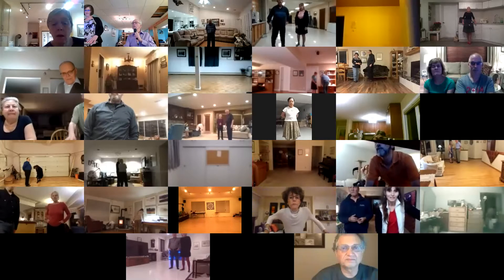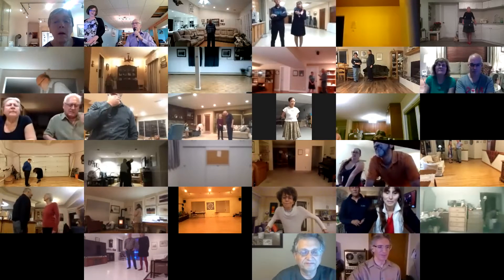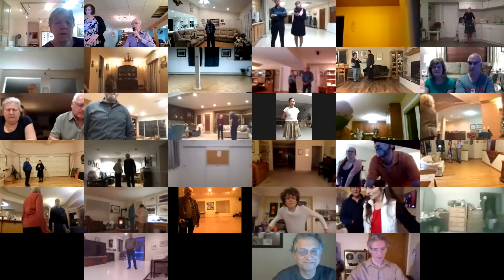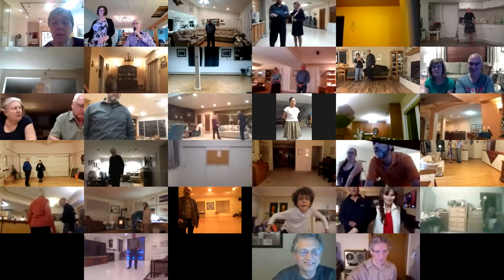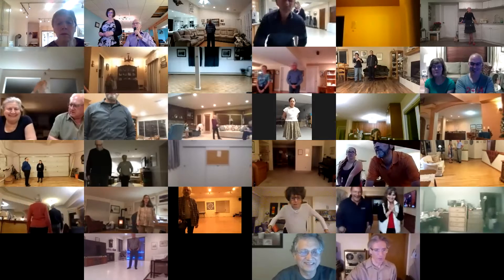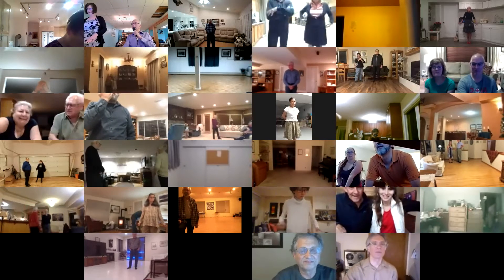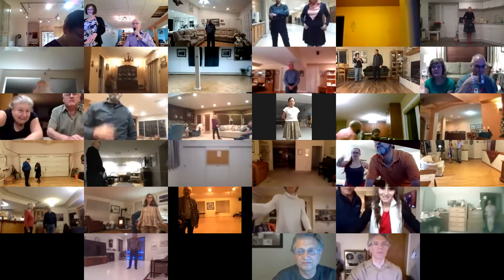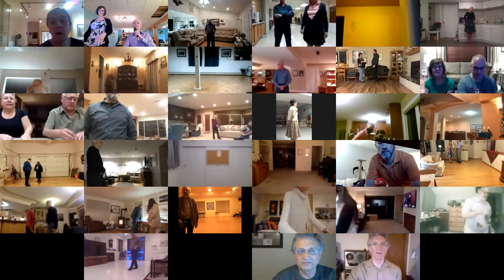Wake The Town III+2 Foxtrot Jive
Round Dance, Choreographed Ballroom Dancing, Phase III, Monday, January 11, 2021, cued by Mary Nelson.

We are using the same Zoom log in link from 2020 for all our Phase III dances in 2021. We will continue doing these Zoom dances until restrictions are lifted for most dancers to get back to dancing with their clubs.

Round Dancing is a great social/physical activity and is great for mental stimulation. Hope you enjoy the dances.